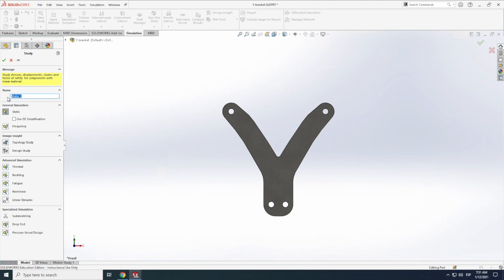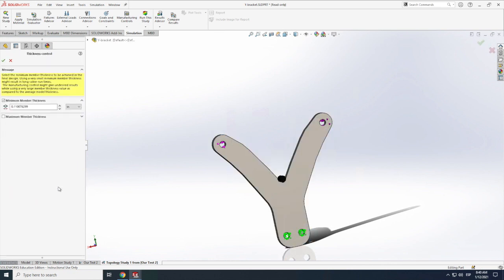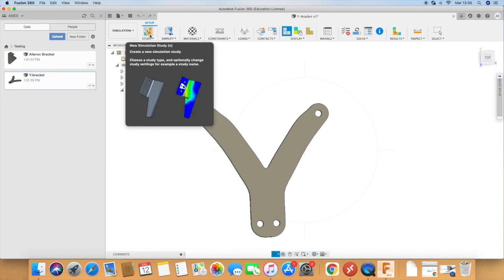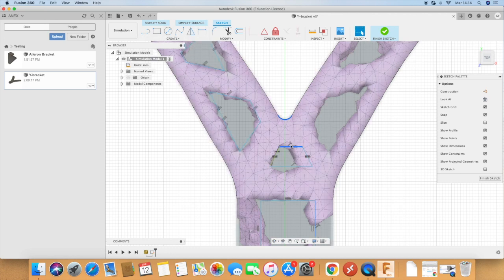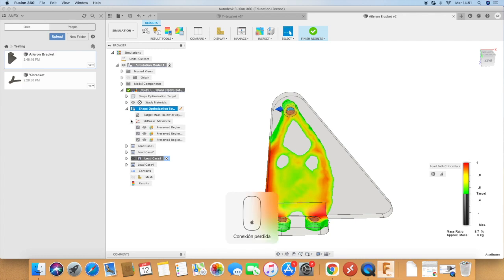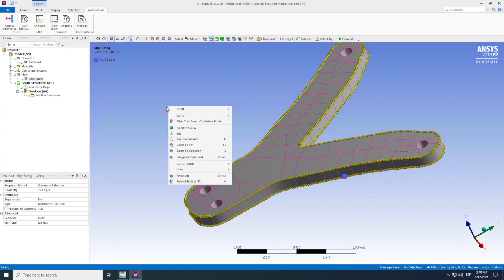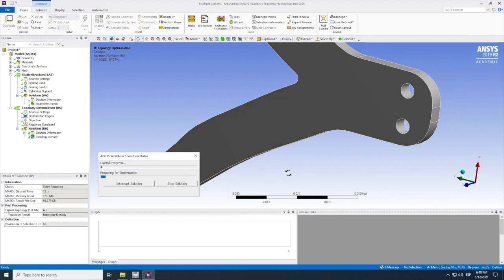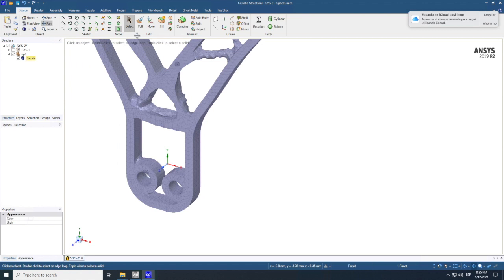Smart Design: Topology Optimization with Solidworks, Fusion 360 and Ansys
Come learn about how to perform topology optimization in three different industry softwares: Solidworks, Fusion 360 and Ansys! All three of them yield similar results, yet depending on the specific needs, each one of them also offers different functionalities that might be more useful at the time of performing topology optimisation.